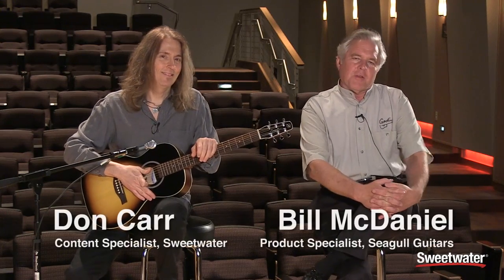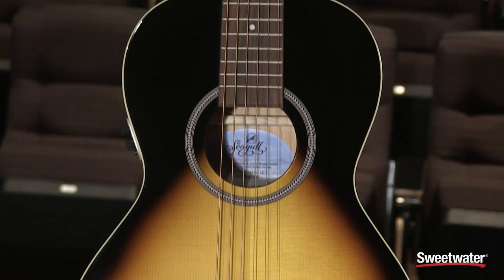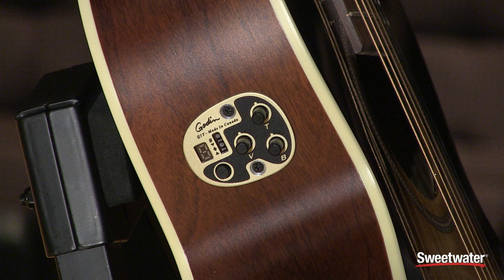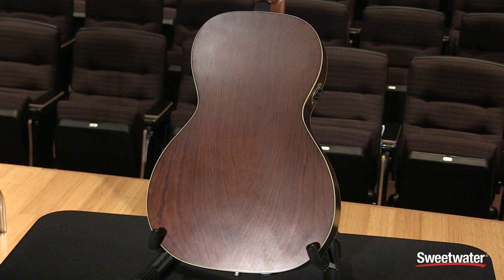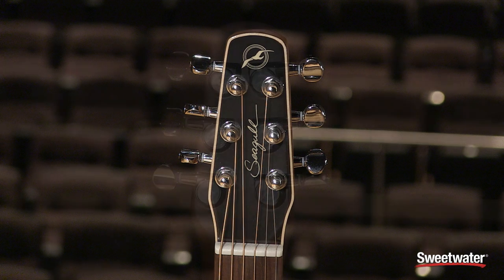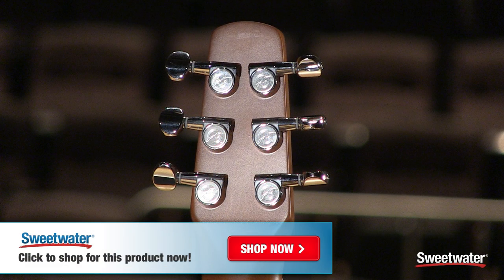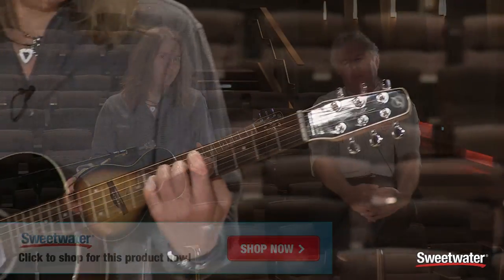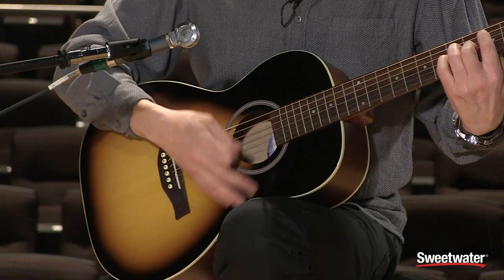Seagull Guitars Original Grand Acoustic Guitar Demo by Sweetwater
Bill McDaniel from Seagull Guitars presents the Original Grand acoustic guitar, with help from Sweetwater guitarist Don Carr. It's a small-bodied guitar with rich tone and exceptional value. Enjoy the video, then click the link below for more info and hi-res photos in the Sweetwater Guitar Gallery.